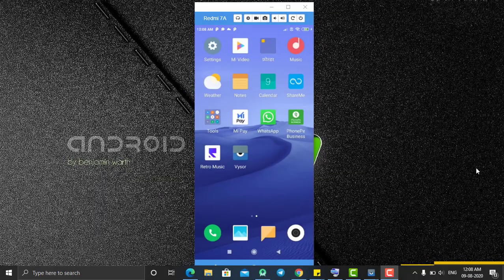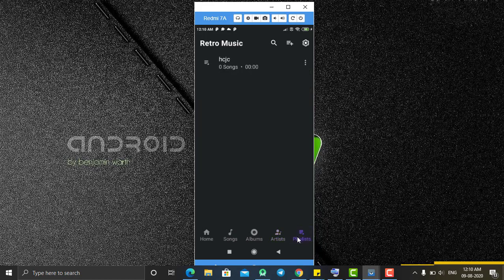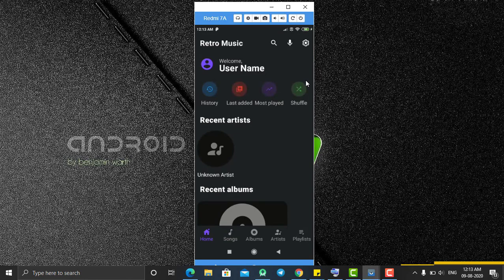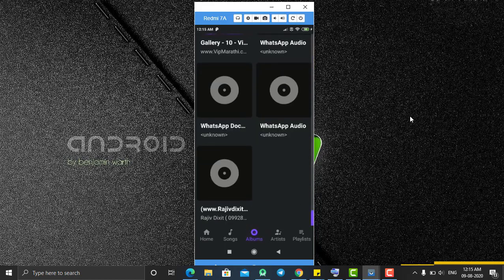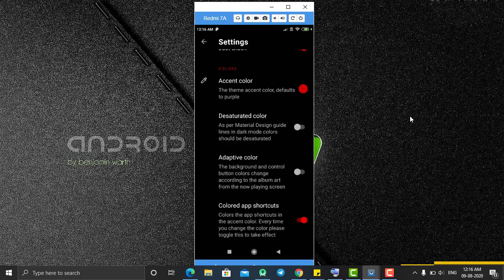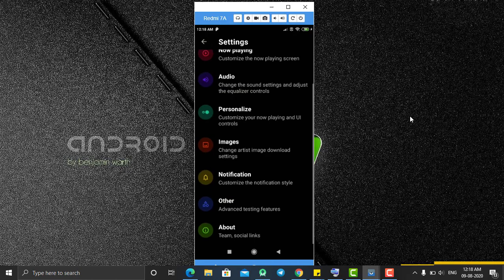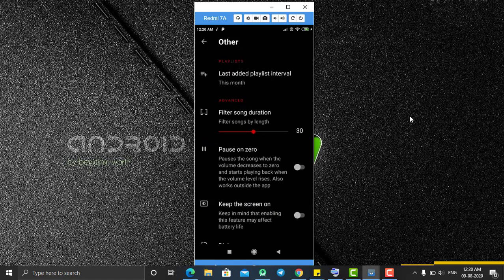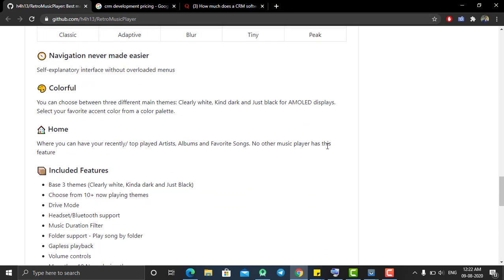Retro Music Player Android App with Source Code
Material Design music player for Android music lovers.

Navigation never made easier
Self-explanatory interface without overloaded menus

🎨 Colorful
You can choose between three different main themes: Clearly white, Kind dark and Just black for AMOLED displays. Select your favorite accent color from a color palette.

🏠 Home
Where you can have your recently/ top played Artists, Albums and Favorite Songs. No other music player has this feature

📦 Included Features
Base 3 themes (Clearly white, Kinda dark and Just Black)
Choose from 10+ now playing themes
Drive Mode
Headset/Bluetooth support
Music Duration Filter
Folder support - Play song by folder
Gapless playback
Volume controls
More than 10 Now playing themes
Carousel effect for an album cover
Home screen Widgets
Lock Screen Playback Controls
Lyrics Screen(download and sync with music)
Sleep Timer
Home screen Widgets
Easy Drag to Sort Playlist & Play Queue
Tag editor
Playing queue with reorder
User profile
30 Languages support
Browse and play your music by Songs, Albums, Artists, Playlists, Genre
Smart Auto Playlists - Recently played/Top Played/History Fully playlist support & Build your own playlist on the go.